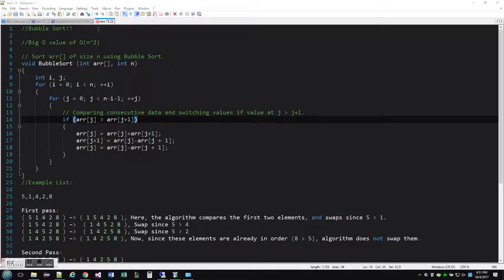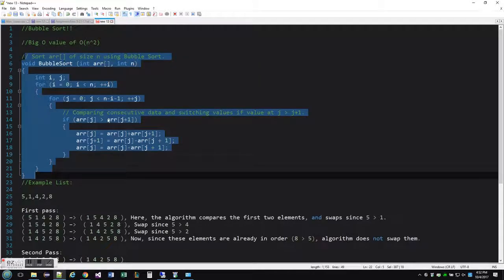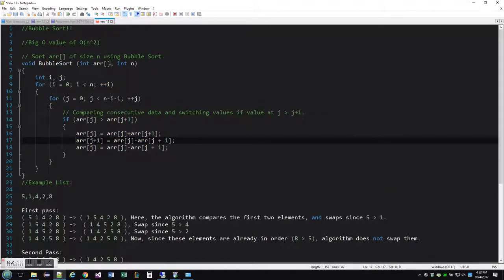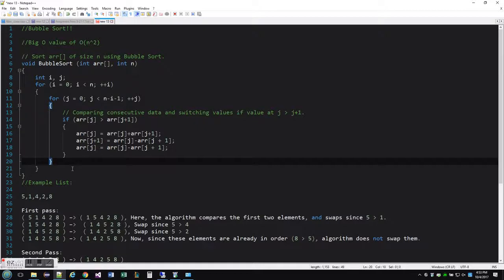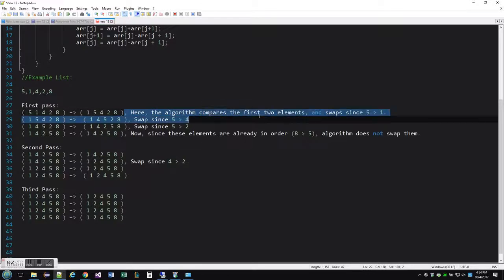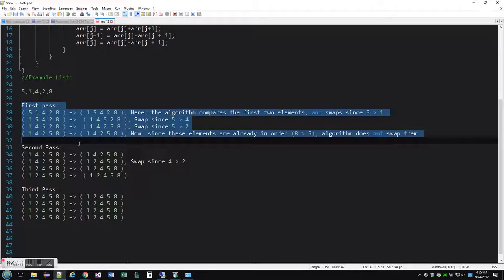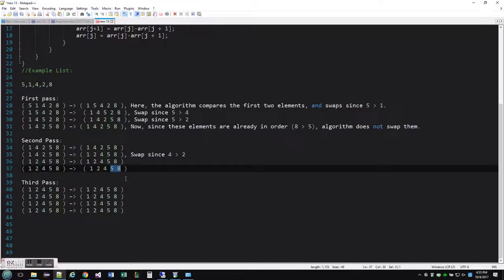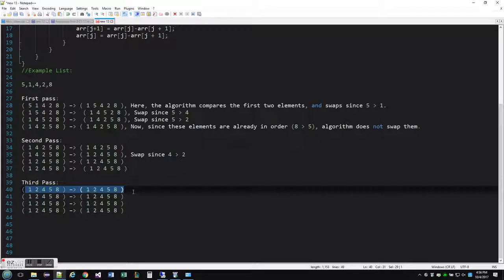C++ Bubble Sort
This is a demo and explanation of Bubble sort in C++ for a class assignment.